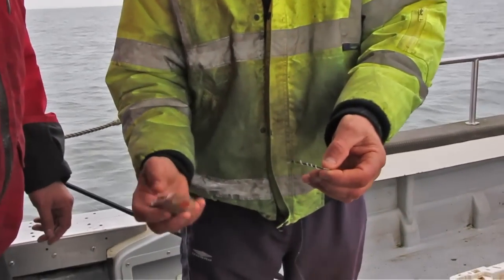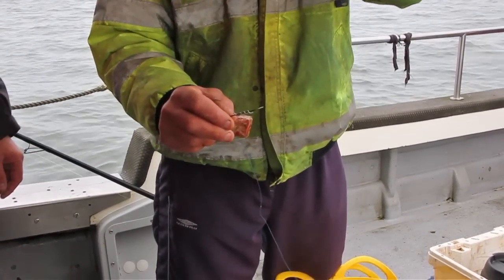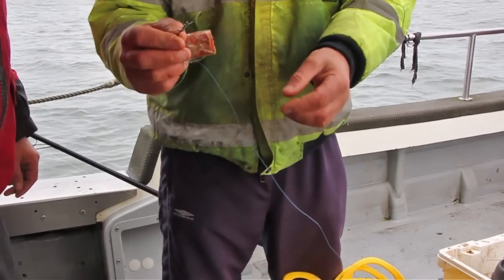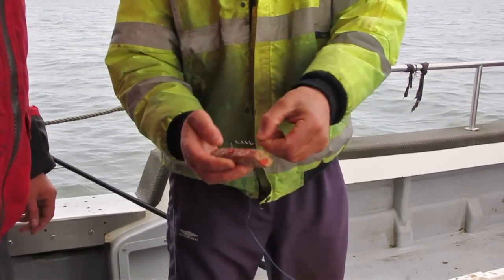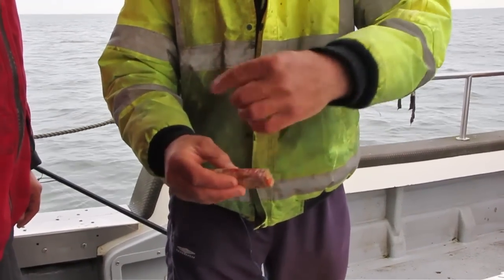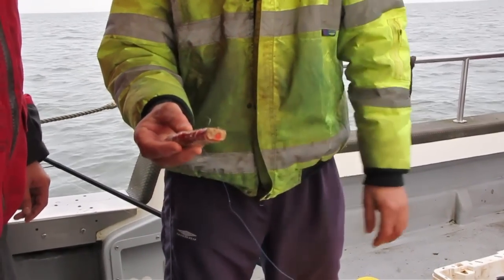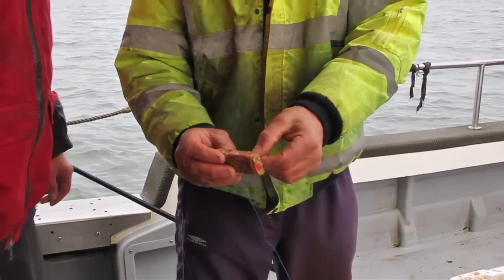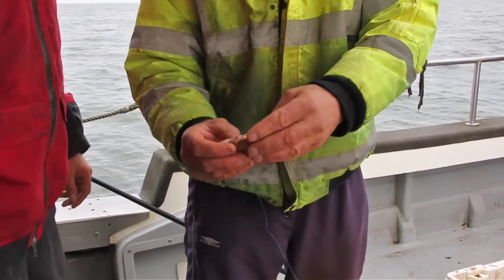The 'Secret' Cod Fishing Bait - Whitby Cart!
Cod fishing will never be the same if you get on this great fishing bait! It's called 'Cart' and it's the scrapings from inside the shell of an edible crab. Here's Dave Barham talking to Whitby charter boat skipper, Paul Kilpatrick, about it...